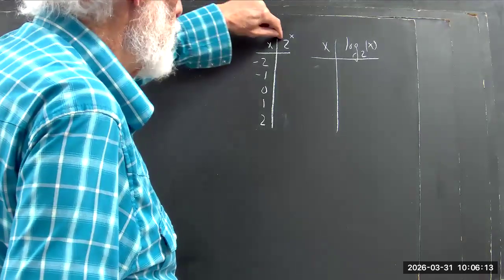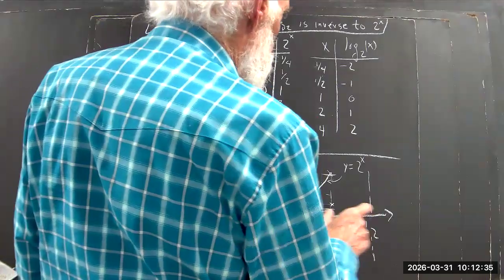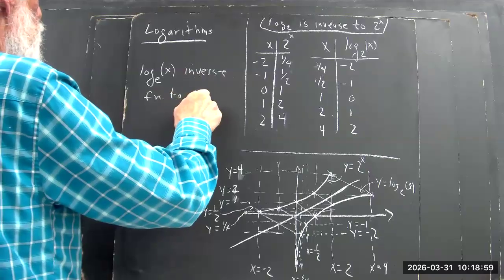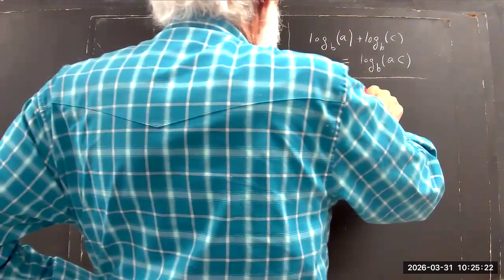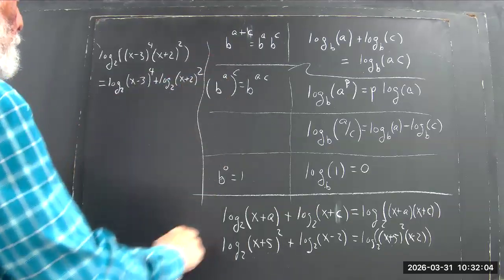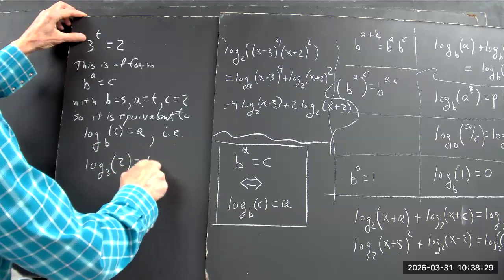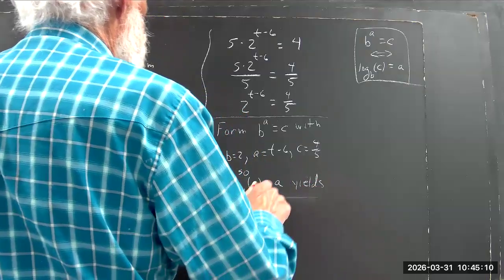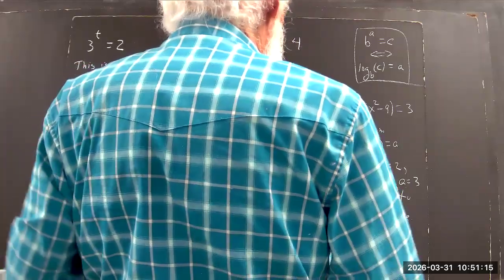dagM61_260331_logarithmsic_functions__rules_for_logs__solving_exp_log_eqns__46